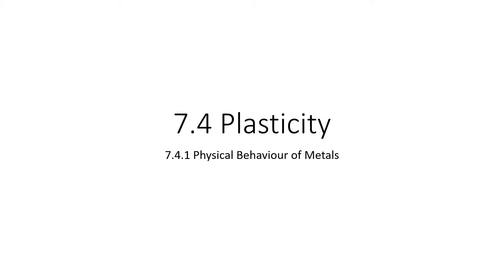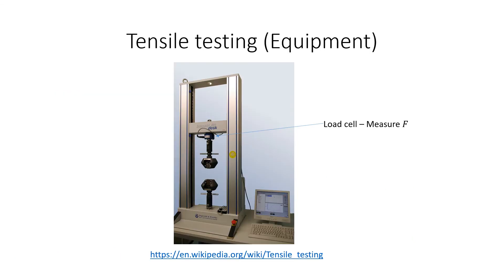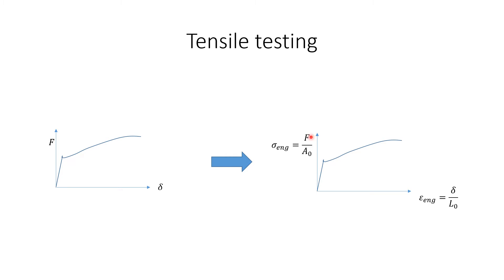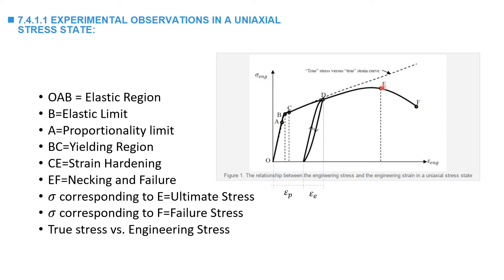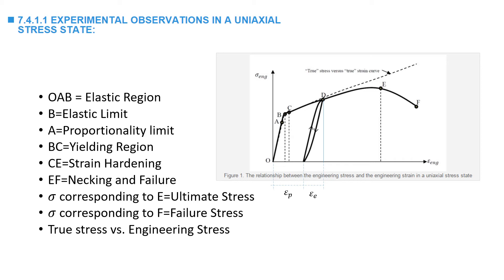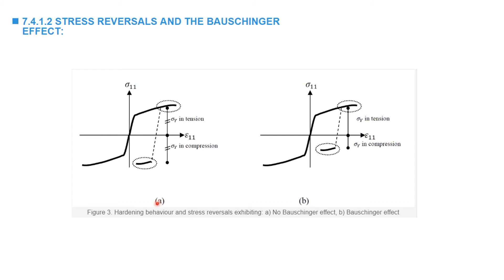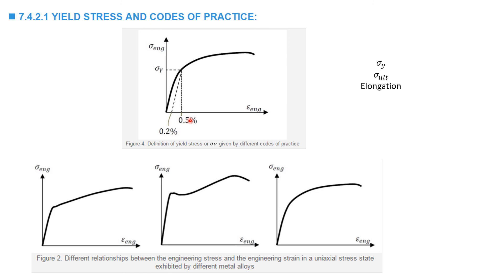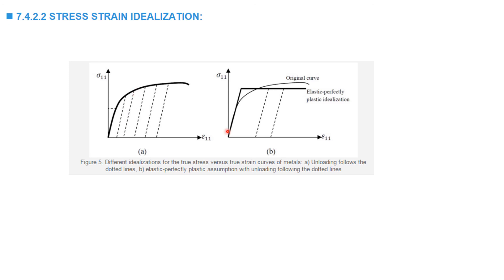7.4.1 Physical Behaviour of Metals